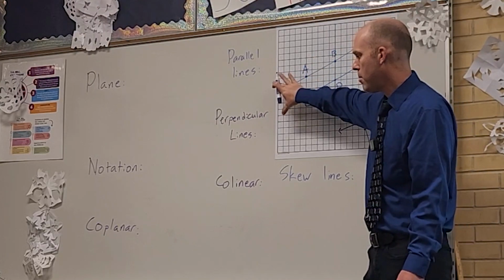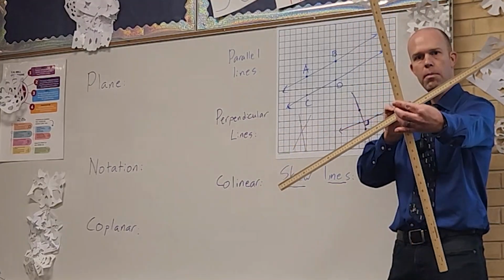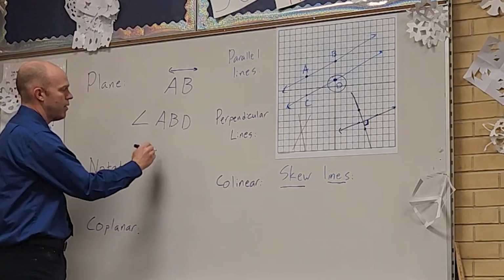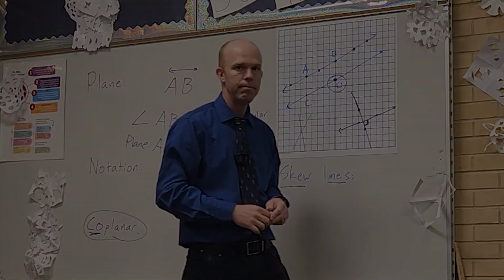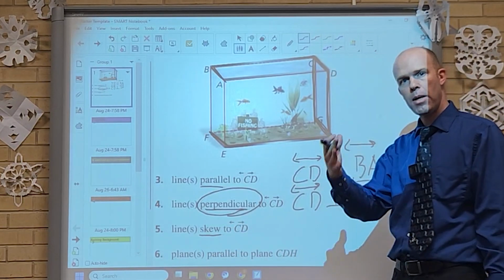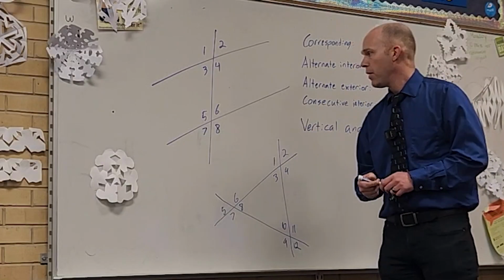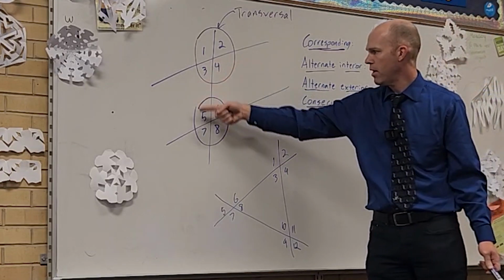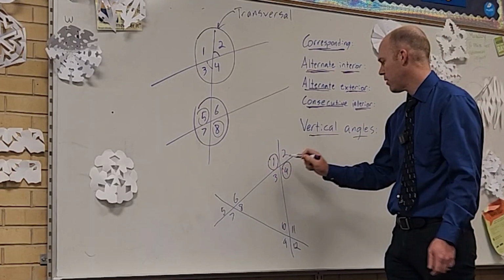10-1 Vocabulary for lines, planes, and angles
In this video we define and discuss concepts in geometry including parallel and perpendicular lines, parallel planes, skew lines and notation for these things. We also discuss definitions for Corresponding, alternate interior, alternate exterior, consecutive interior, and vertical angles.